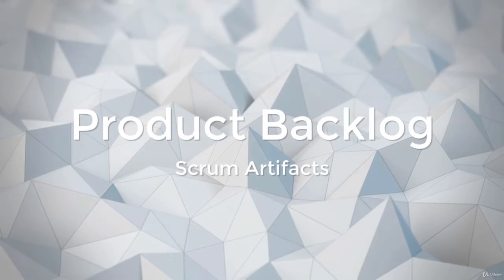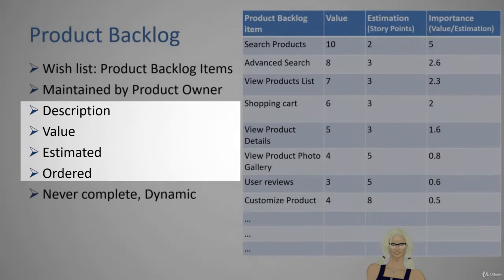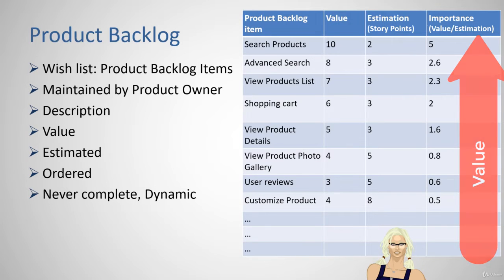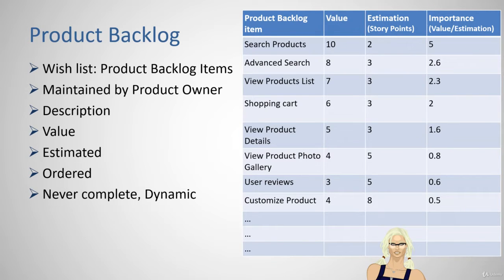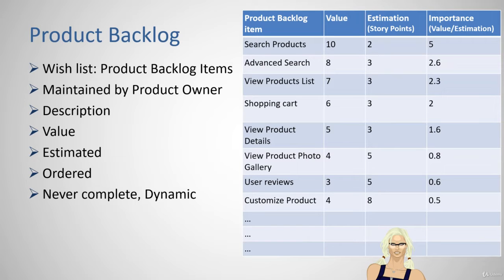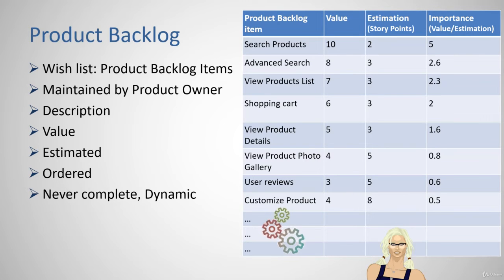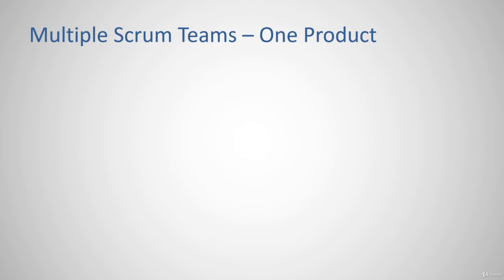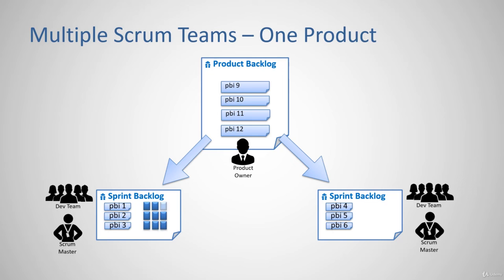12. Scrum Framework Scrum Artifacts - 3. Product Backlog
Agile & Scrum in Depth Guide, Simulation and Best Practices